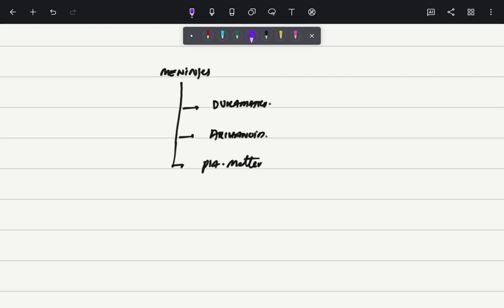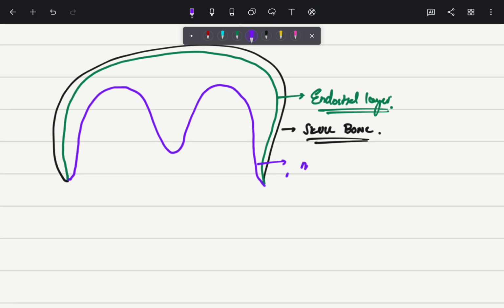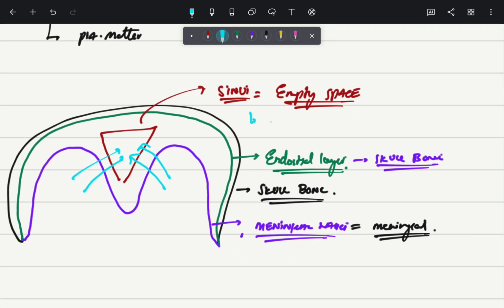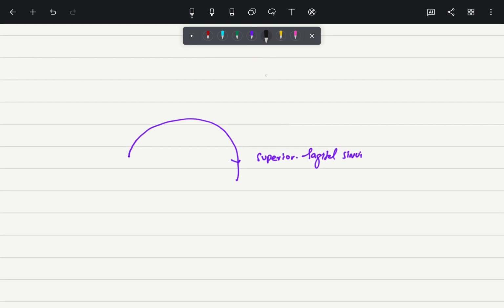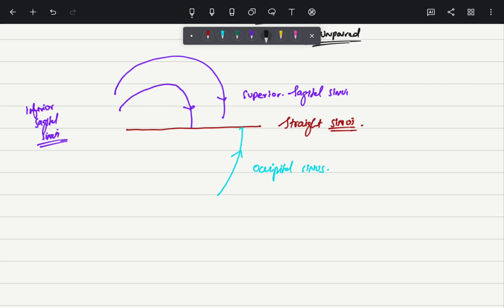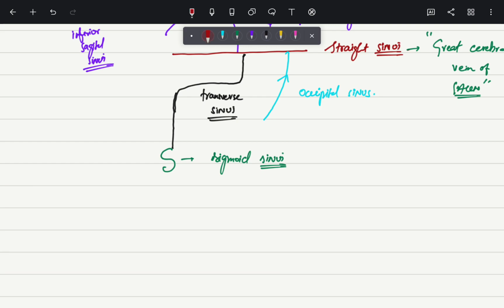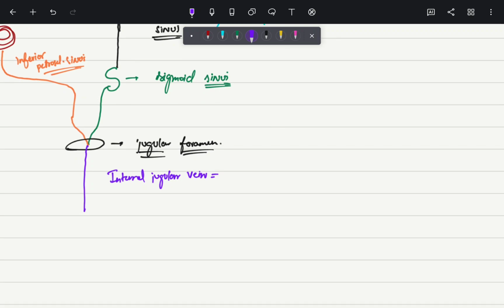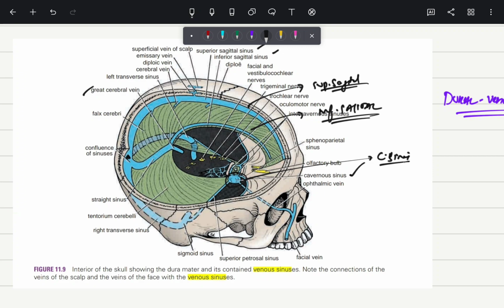Anatomy Basics | Dural Venous Sinus